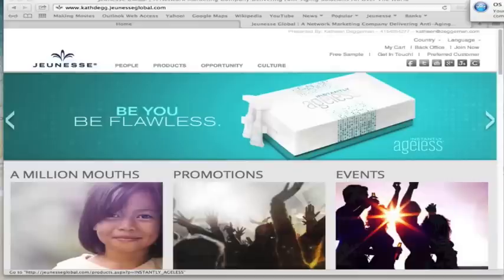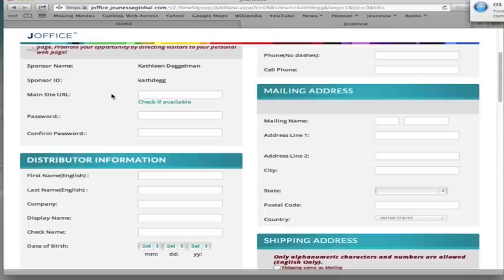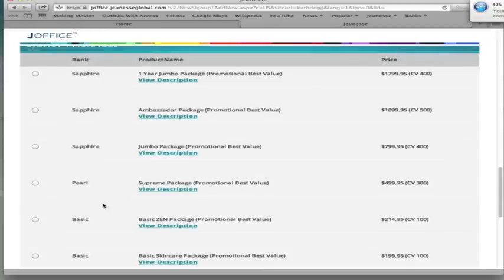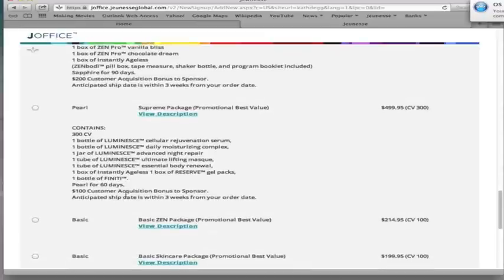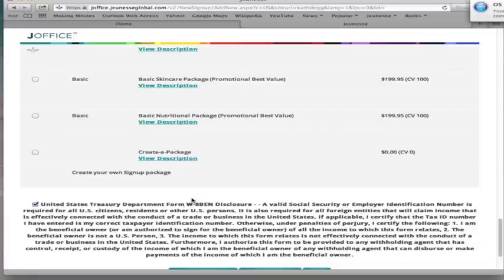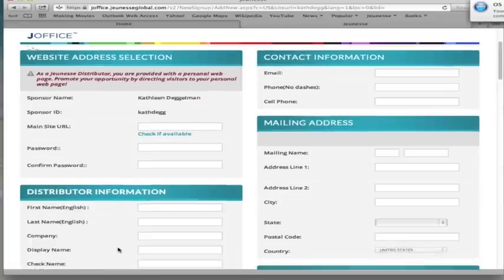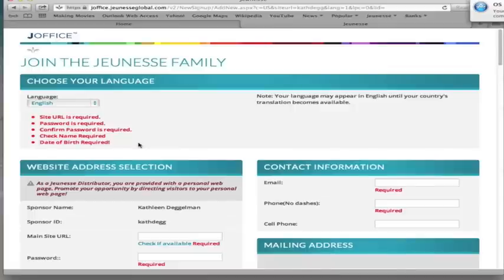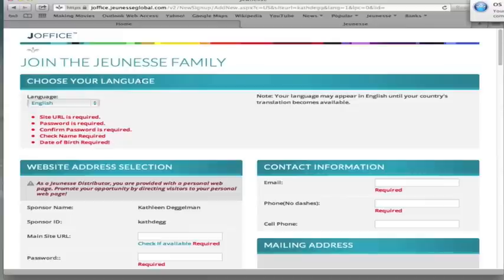J Factor Team How to Join Jeunesse with Diamond Director Kathleen Deggelman!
| This is a quick tutorial on how to join Jeunesse as a distributor and as a wholesale customer.